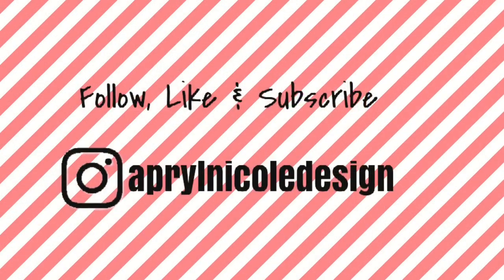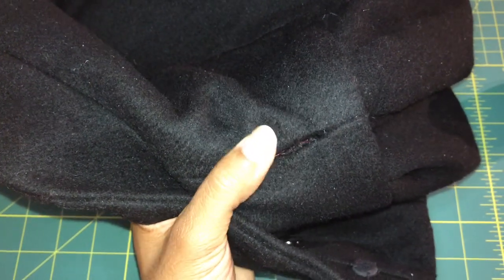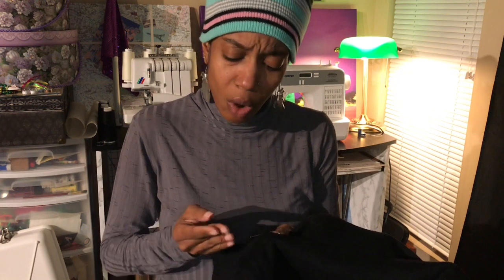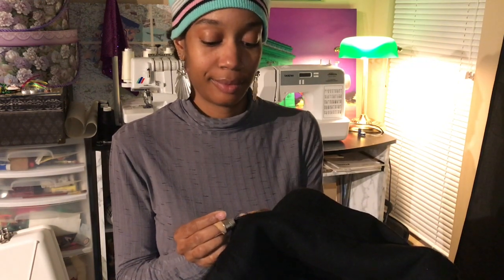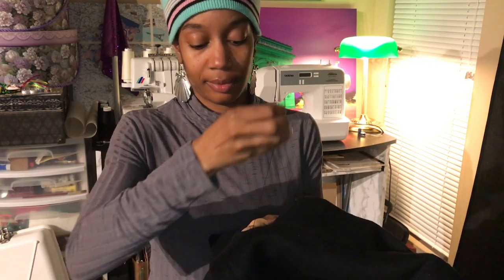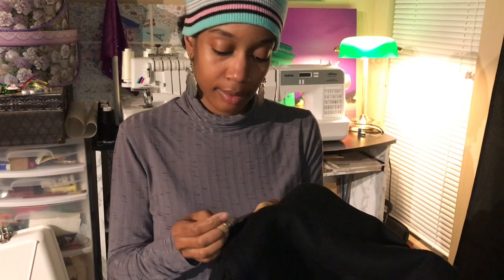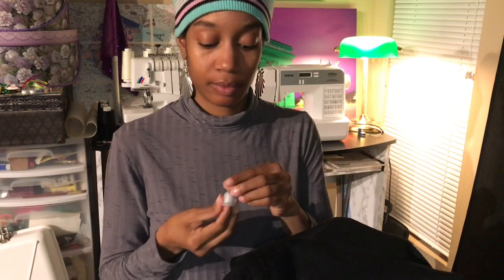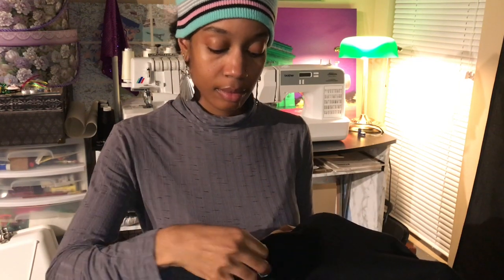How to Use a Thimble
Instead of hurting your fingers while hand sewing, use the thimble to push the needle through thick fabrics.